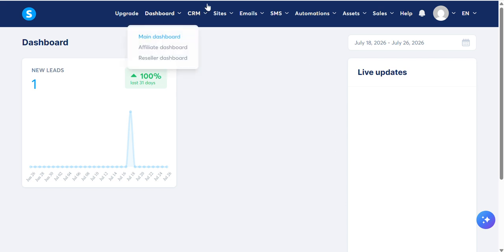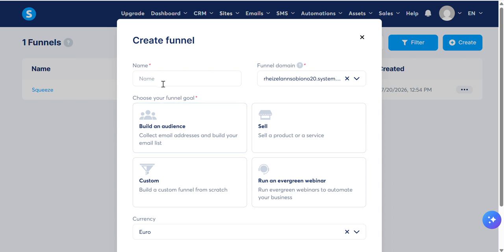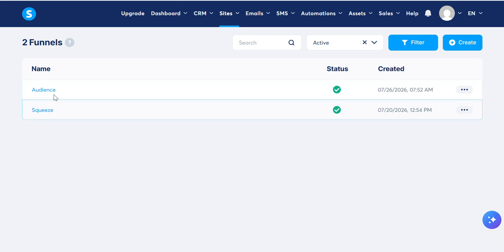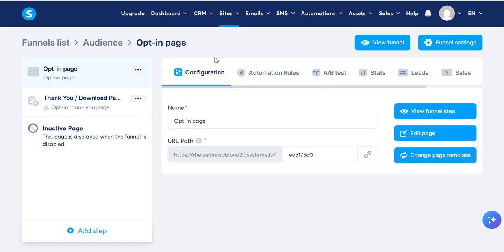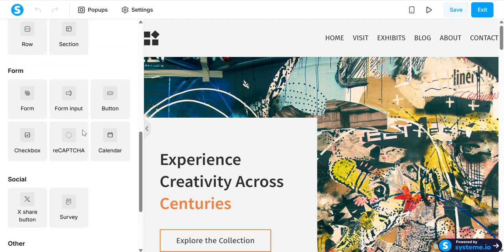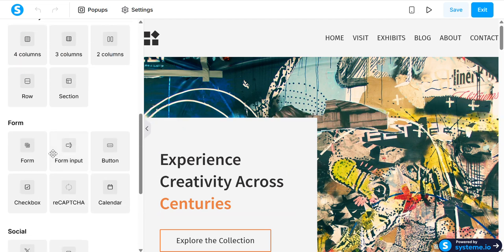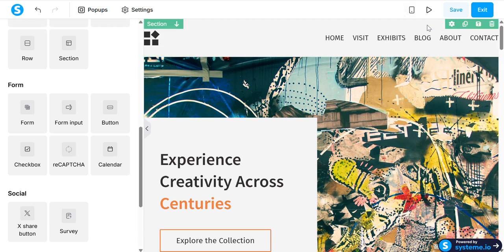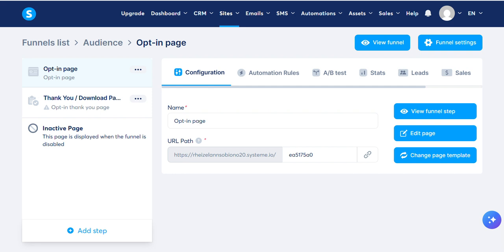How To Create A Free Landing Page With Systeme.io (2026) - Systeme.io Landing Page Tutorial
In this video, we’ll show you how to create a free landing page with Systeme.io in 2026. Whether you're building an email list, promoting an affiliate offer, selling a product, or collecting leads for your business, Systeme.io lets you create and publish landing pages using its free plan with a drag-and-drop editor—no coding required.

This step-by-step tutorial will guide you through creating a free Systeme.io account, creating a new sales funnel, adding a landing page step, selecting a free template, customizing your page with the drag-and-drop editor, editing headlines, images, buttons, and forms, connecting your email list, creating a thank-you page, previewing your design, and publishing your landing page. You'll also learn how to optimize your page for mobile devices, improve conversions with a clear call-to-action, connect a custom domain later if needed, and manage your leads from the Systeme.io dashboard.

We'll also cover common problems such as pages not publishing, forms not collecting contacts, broken buttons, mobile layout issues, custom domain setup, automation not triggering after form submissions, and troubleshooting landing page errors. Whether you're creating a lead magnet page, squeeze page, affiliate marketing funnel, webinar registration page, or product landing page, this Systeme.io 2026 tutorial will help you build a professional landing page completely free.